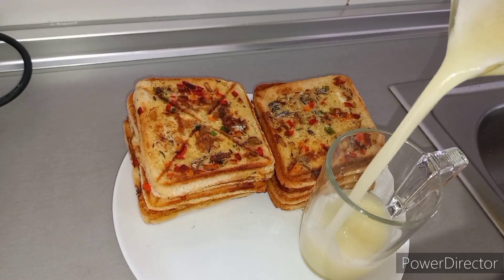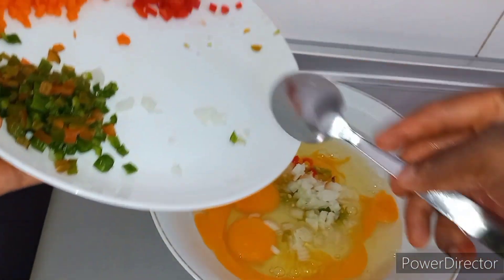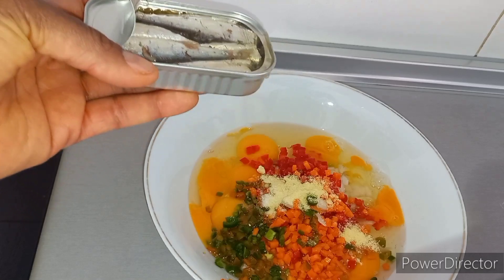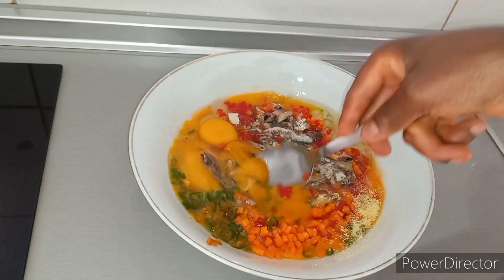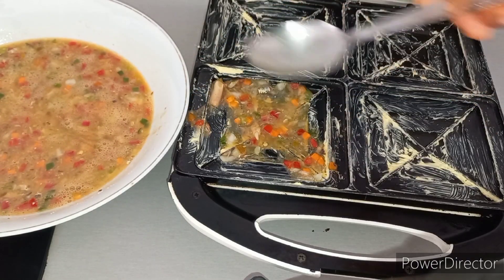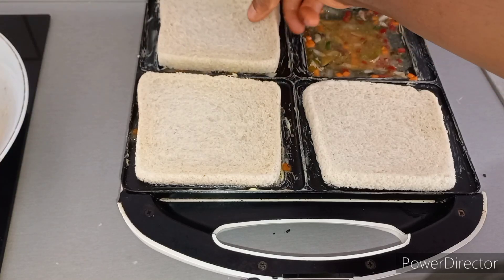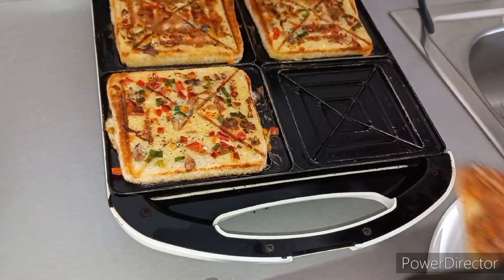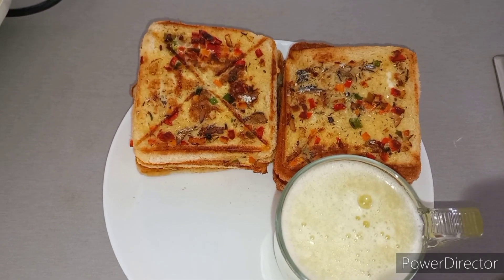Another way to make egg and bread for breakfast. breakfast breakf